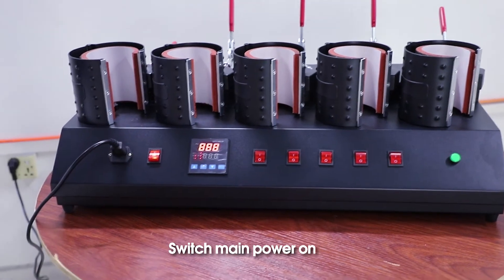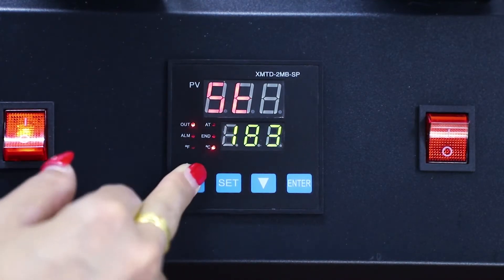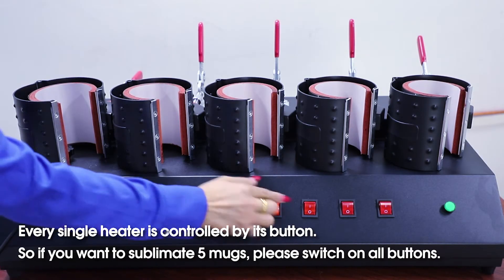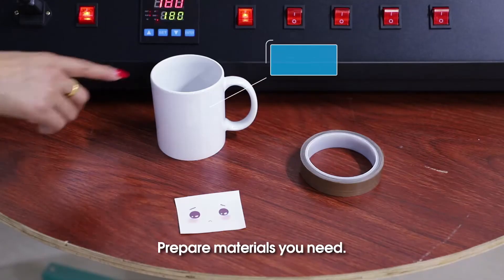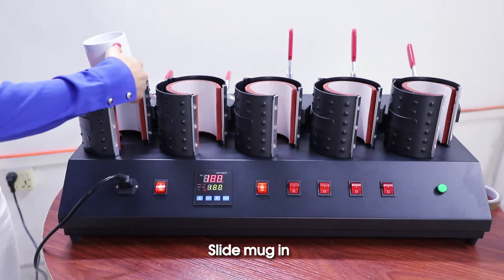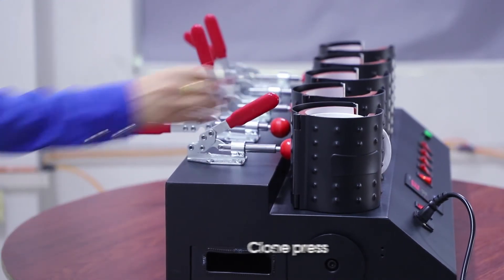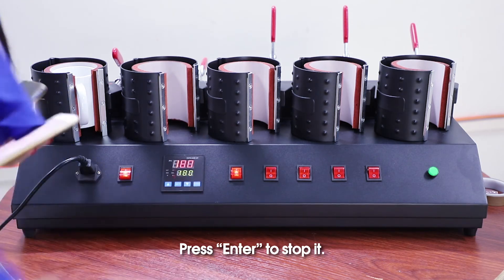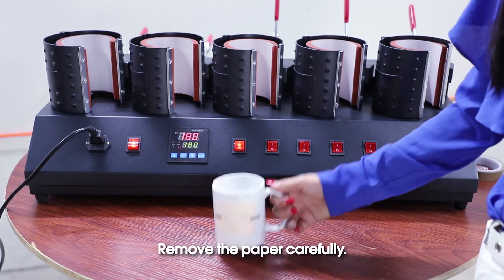5in1 11oz Mugs Digital Sublimation Heat Press Machine For Cup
Hot Sale 5in1 11oz Mugs Digital Sublimation Heat Press Machine For Cup
1.Smart digital timer & constant temperature controller
2.Solid steel framework & stainless steel hardwares
3.Automatic alarm, temperature & time recycle.